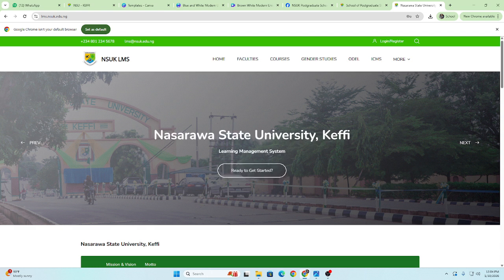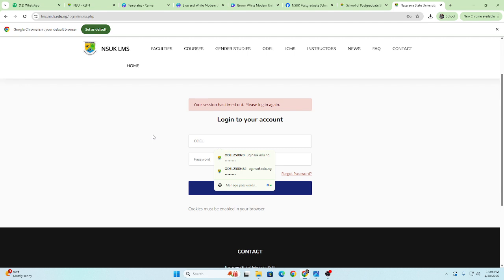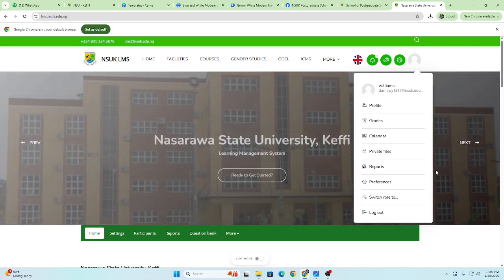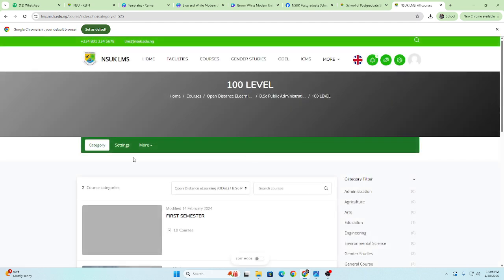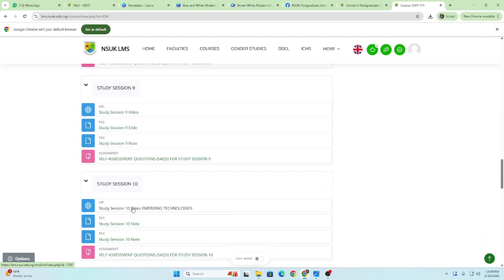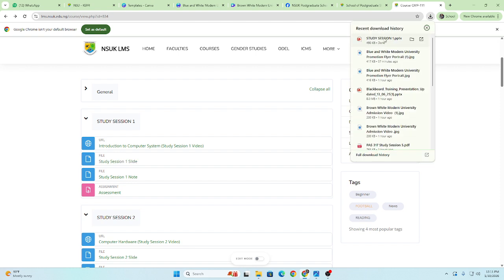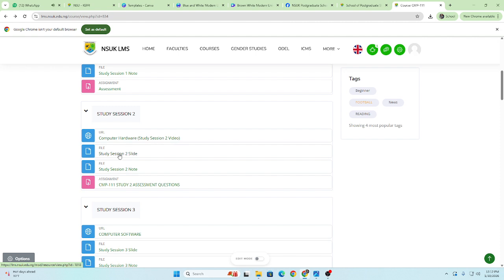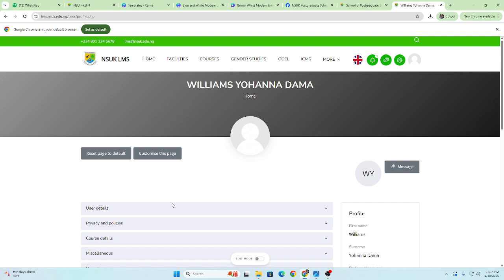lms tutorial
by  NSUK ICT Centre